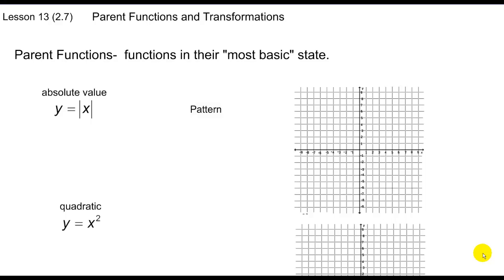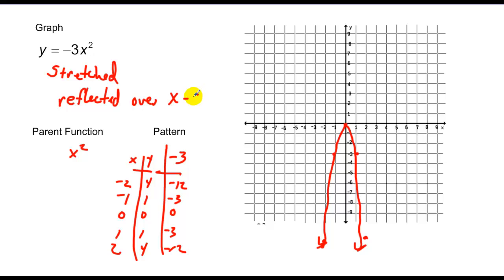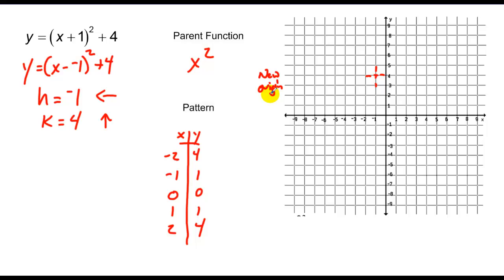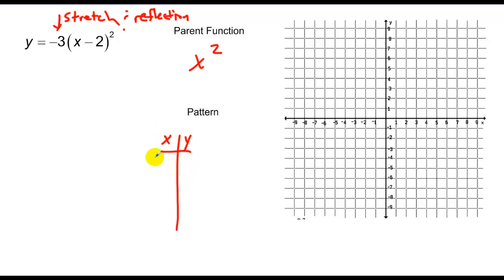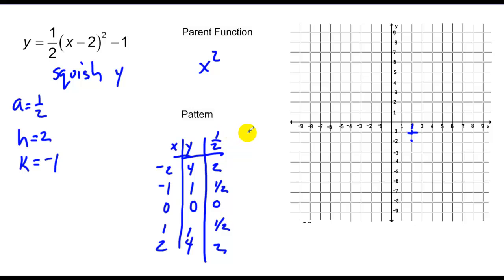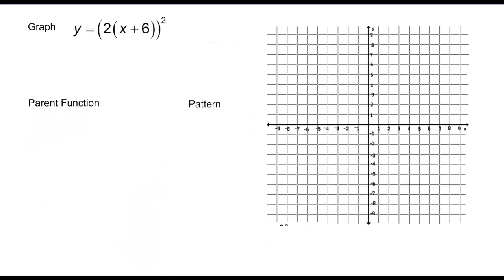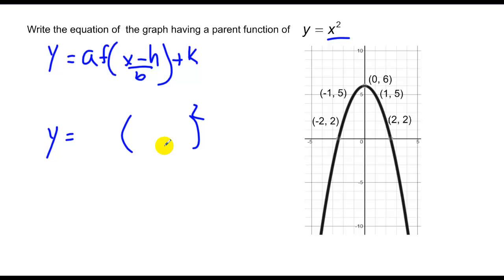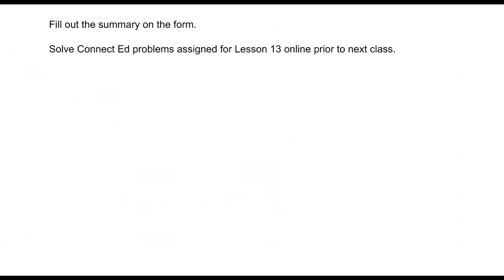Lesson 13 Parent Functions and Transformations